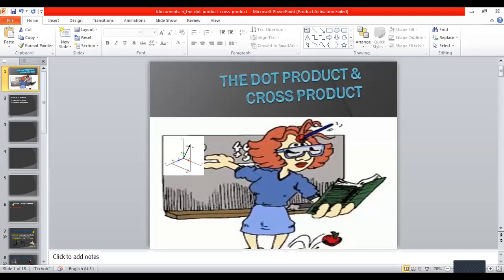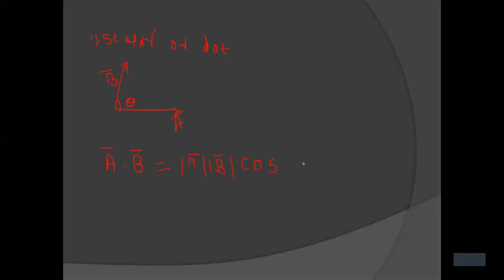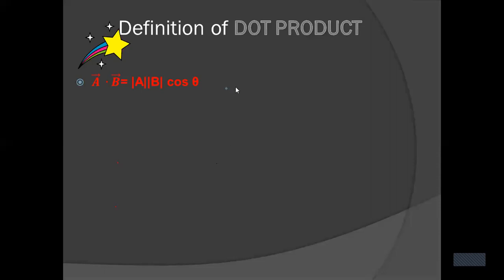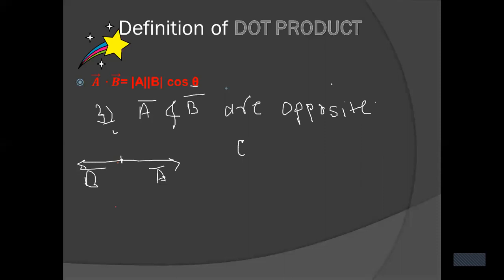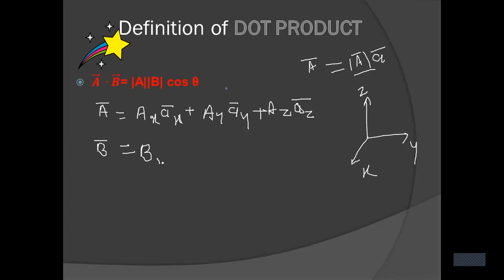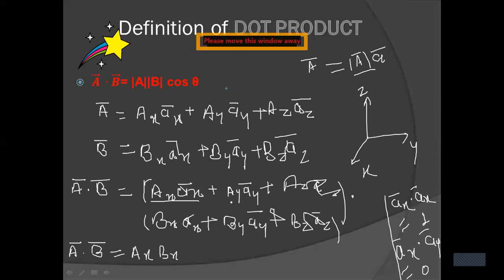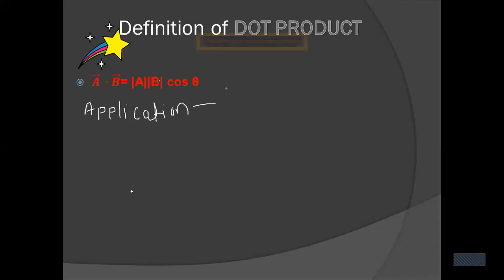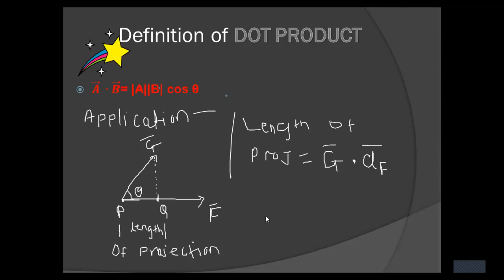L 5 9 10 21